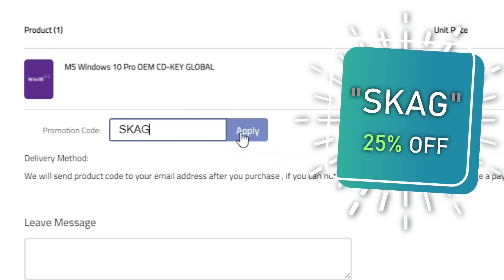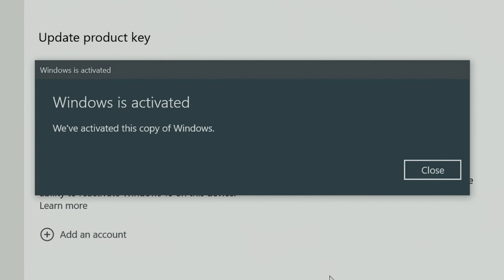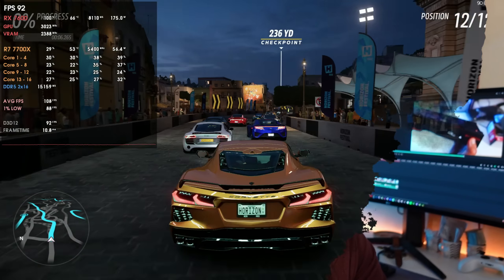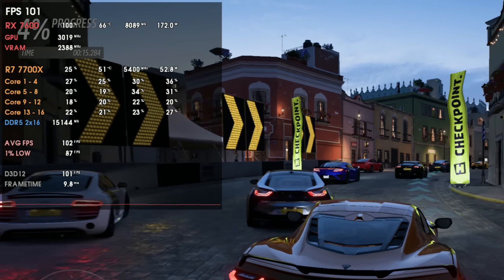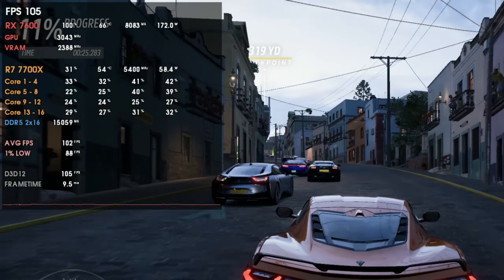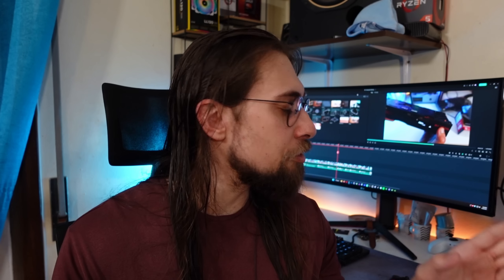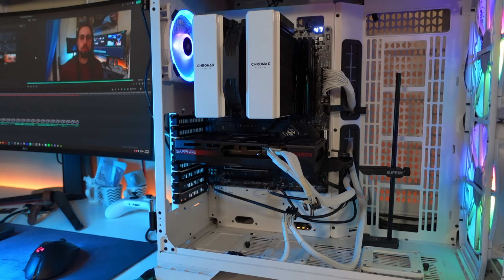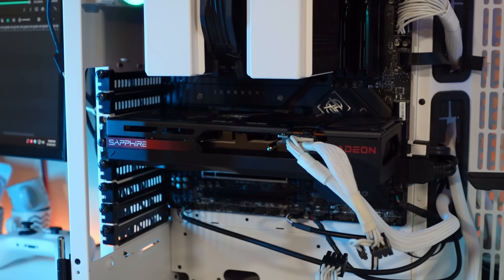Sapphire RX 7600 Pulse | Unboxing & Showoff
Today, bringing you the unboxing of the Sapphire RX 7600 Pulse, that will be followed by many more benchmark videos!

00:00 - Intro
01:00 - Unboxing
07:57 - RX 5600XT vs VEGA 56 vs RX 7600 - Size

10:44 - Conclusion, Power Draw, Temperatures, etc.
12:32 - Channel Members
12:52 - More Videos